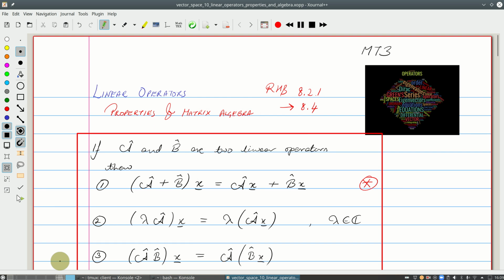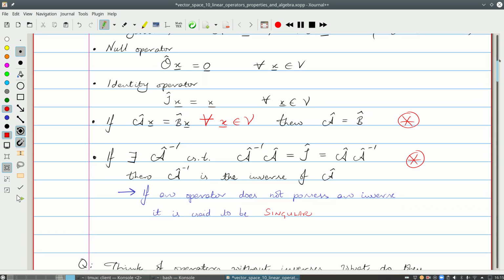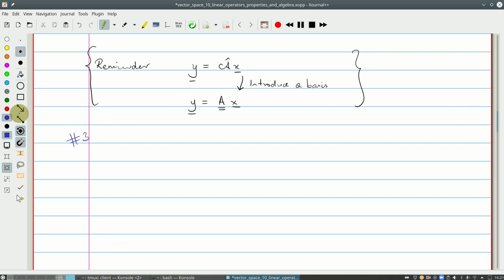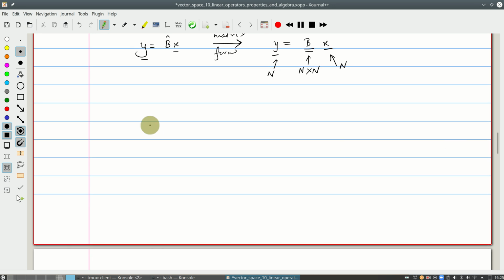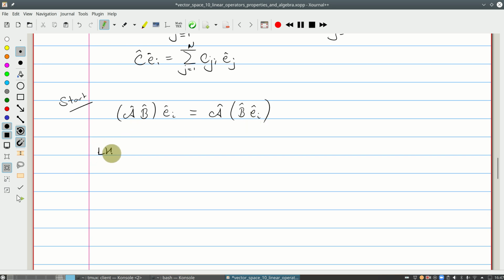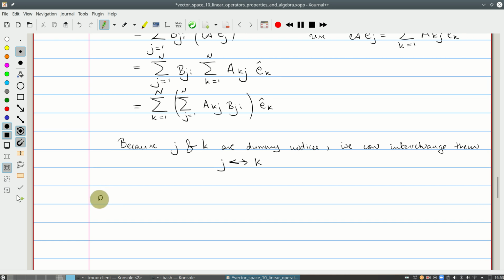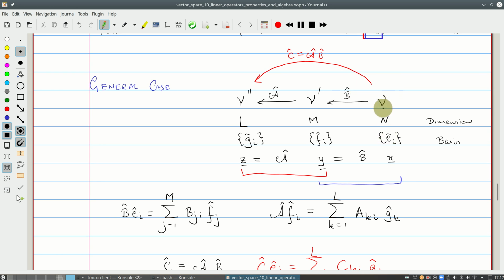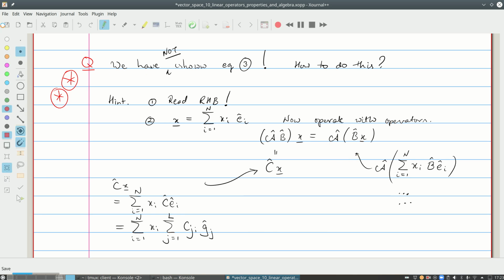Vector Spaces 10 Linear Operators : Properties and Algebra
SPA5218 : Mathematical Techniques 3

Part 1: Vector spaces and matrices
Primary reference: Riley, Hobson & Bence, third edition (Cambridge)

Linear operators: Properties of linear operators and more on matrix algebra and proofs